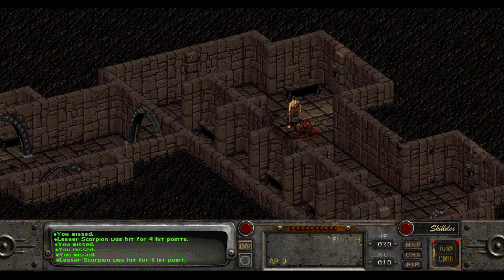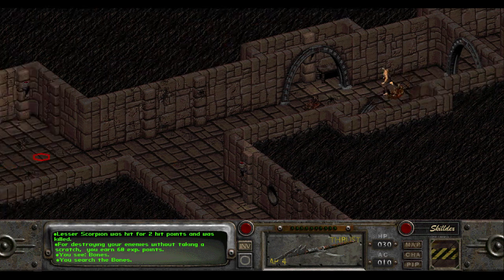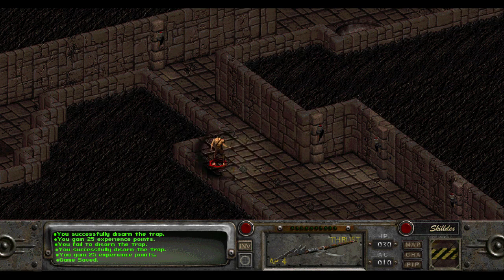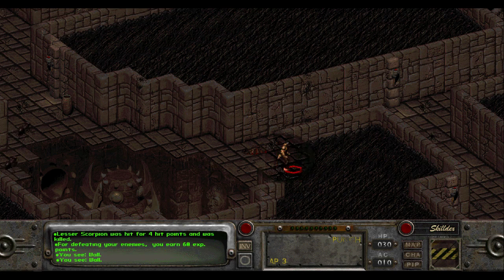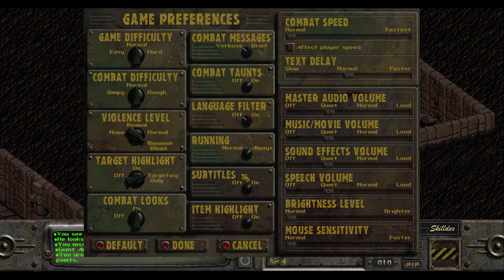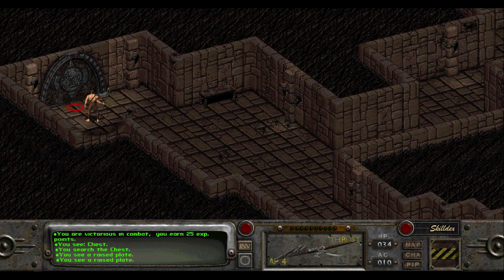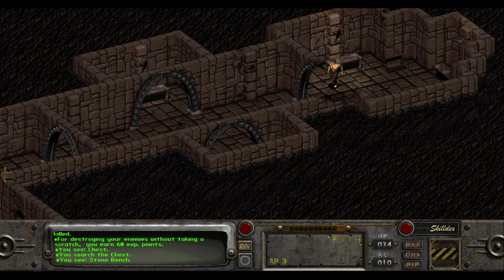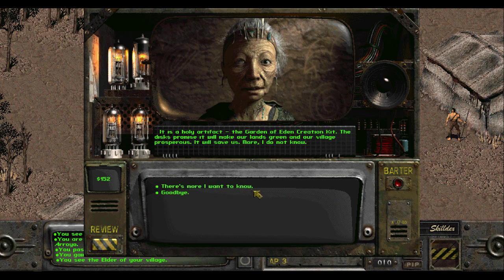Fallout 2 [EP2]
I thought I had already started a Let's Play of Fallout 2, but then I searched my channel and couldn't find it anywhere.  So  I suppose I didn't, maybe I started one and deleted it for some reason.

In any case here it is.  We played through the original so it felt like high time I played 2 on the channel.  Unlike the first, I actually haven't beat Fallout 2 before, though I've played a fair way through.